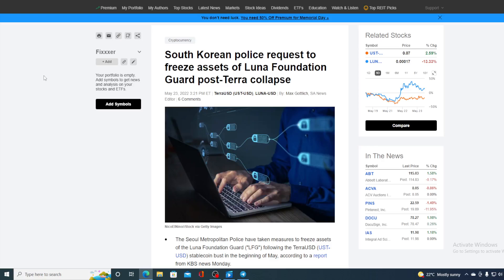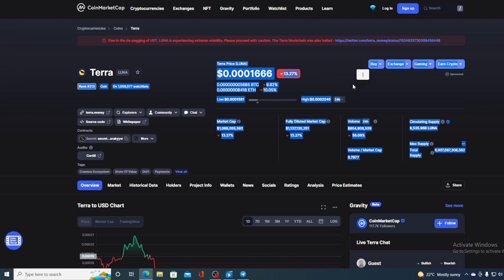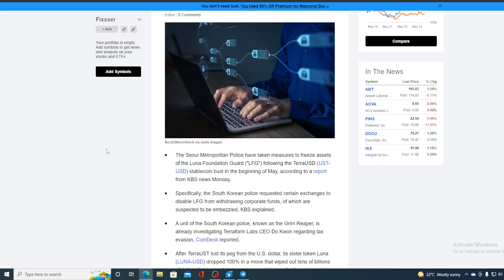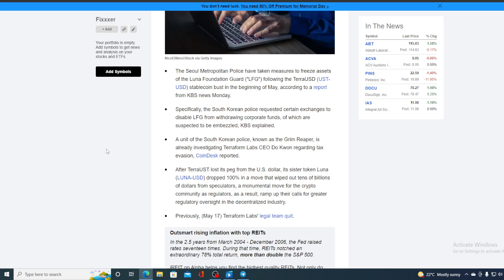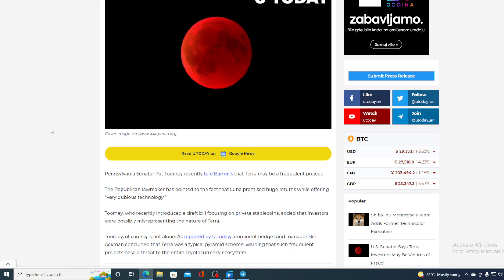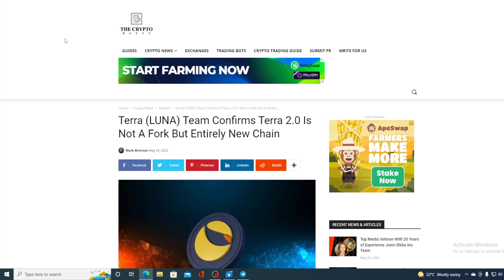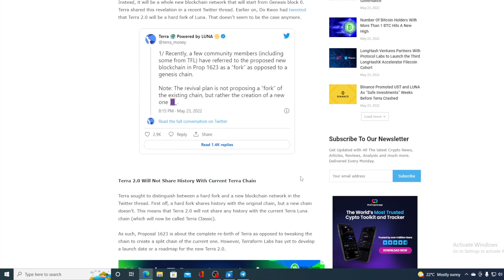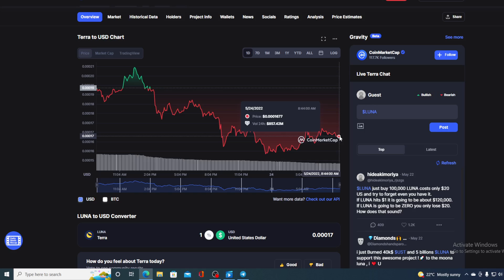TERRA LUNA BAD NEWS: IM NOT LIKING WHERE THIS IS GOING... (TERRA LUNA PRICE PREDICTION INVEST 2022)